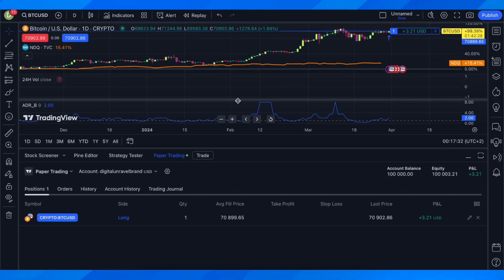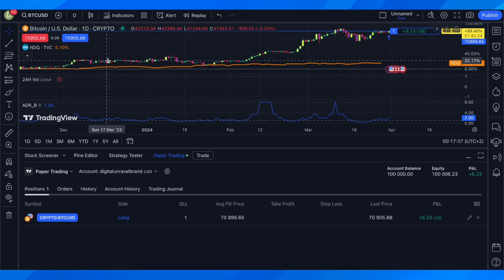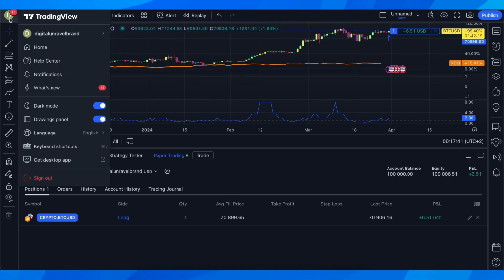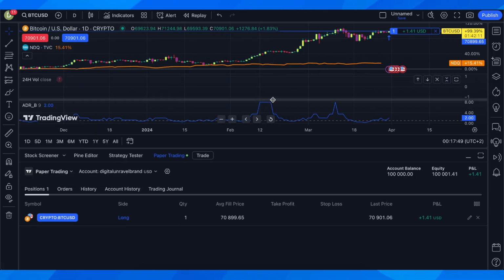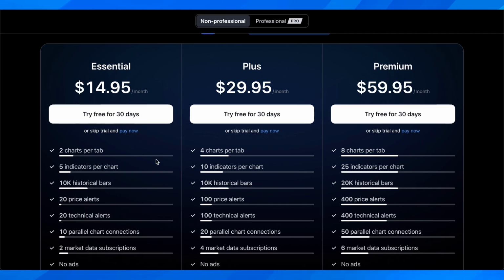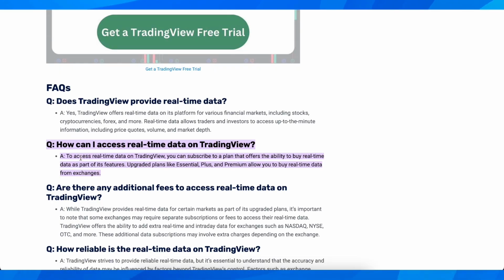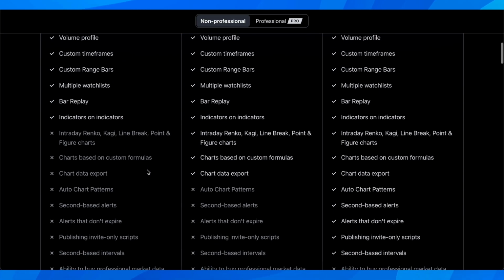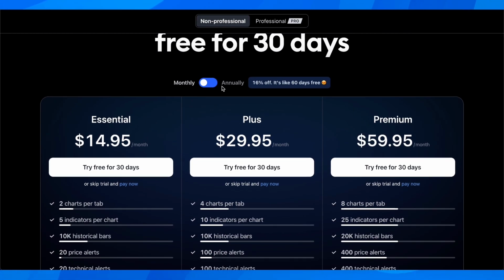How To Get Live Data on Tradingview (2025) | Full Guide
How To Get Live Data on Tradingview

If you are looking for a video about how to get live data on tradingview, here it is! In this video I will show you how to get live data on tradingview. Be sure to watch the video to the very end because you will learn how to get live data on tradingview. That's easy and simple to do from your phone or computer.

📊💹 Stay ahead of the markets with our comprehensive guide on "How to Get Live Data on TradingView (2025)"! Whether you're a day trader, swing trader, or investor, this step-by-step tutorial equips you with the skills to access real-time data on TradingView, empowering you to make informed decisions and seize profitable opportunities in the financial markets. 📈🔍

In this guide, discover:
✅ Simple steps to access live data feeds and configure real-time charts on TradingView
✅ Insights into the importance of live data and how it enhances your trading analysis
✅ Pro tips on customizing your data preferences and optimizing your charting experience
✅ Time-saving strategies for staying updated with the latest market movements and price action

👍 If you find this guide valuable, don't forget to give it a thumbs up and share it with fellow traders who may benefit from learning how to access live data on TradingView. Let's empower everyone to trade smarter and achieve their financial goals! 📊💹